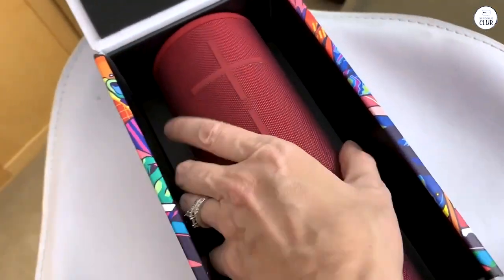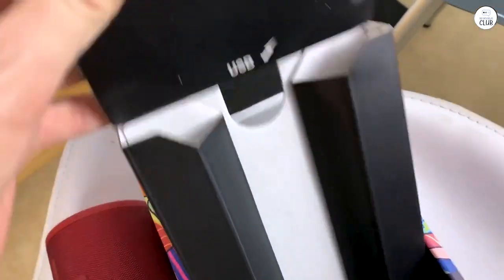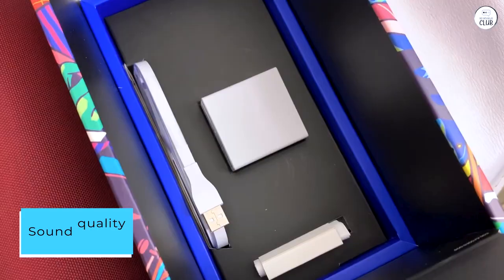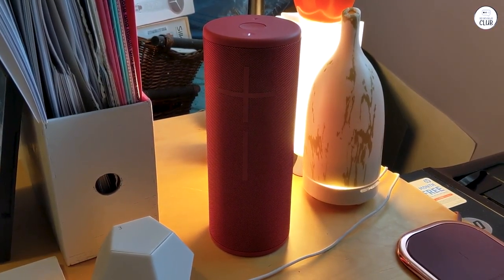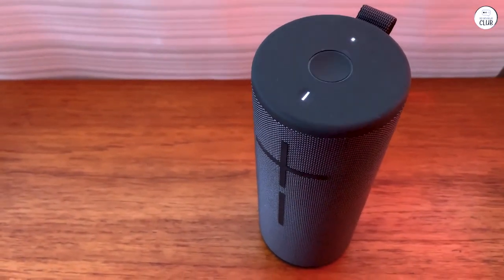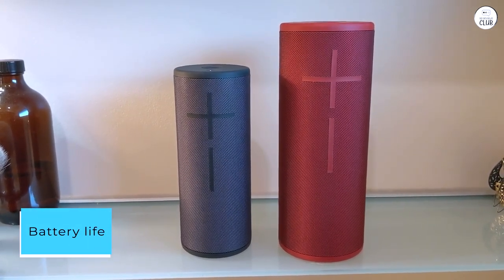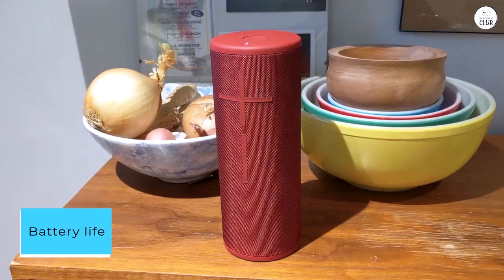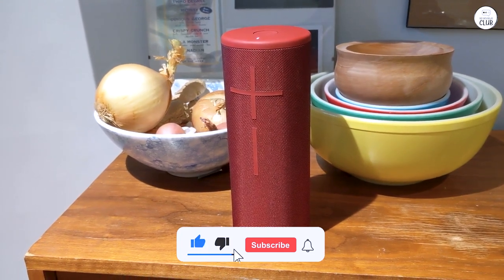The Ultimate Ears Boom 3: The Perfect Fix for My Vintage Car's Audio Woes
Ultimate Ears Boom 3

Top 10 Bluetooth speakers:
🔊 JBL Flip 5
🎙️ Bose SoundLink Revolve+
🎵 Sony SRS-XB23
🎶 Anker Soundcore Flare 2
🎼 Marshall Emberton II
🎧 Bang & Olufsen Beosound A1 (2nd Gen)
🎤 Sonos Roam
📢 Tribit StormBox Micro
📣 Harman Kardon Onyx Studio 6

00:00 Intro
00:14 Sound quality
00:25 Bluetooth connectivity
00:34 Battery life
00:44 Summary